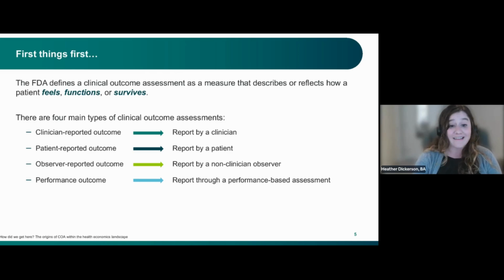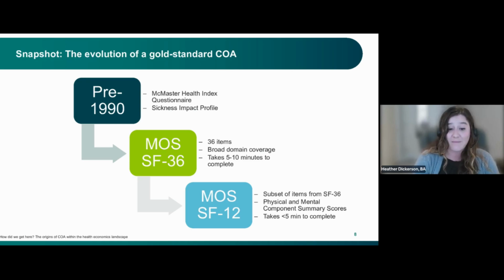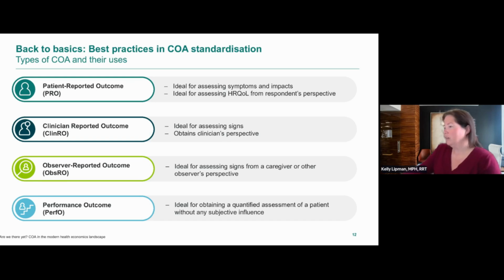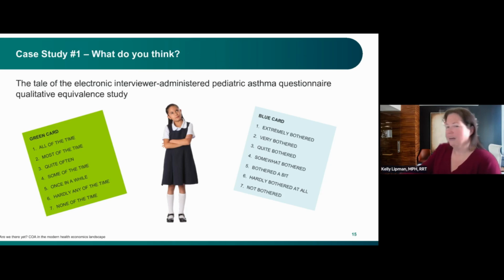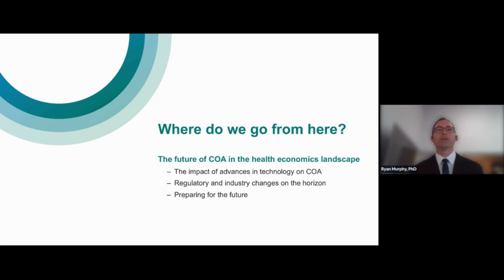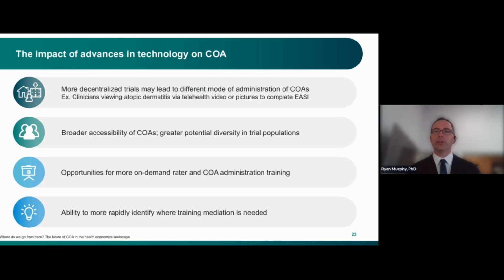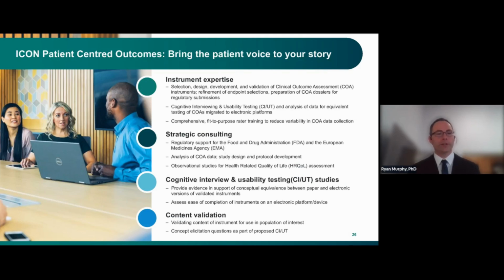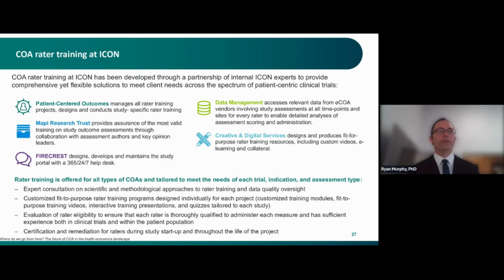An Overview of Clinical Outcomes Assessments and Why Training Matters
This webinar delves into the dynamic landscape of COAs, examining their historical use and significance, current uses and best practices, and making a case for greater standardization in their implementation.

Clinical outcomes assessments (COAs) have emerged as invaluable tools in health economics, offering a lens through which to assess the individual impact of medical interventions, patient experience, and beliefs of the patient. From oncology to mental health, they are revolutionizing patient-centered care, enabling more personalized treatments, and enhancing communication between healthcare providers and patients. However, they require special training and considerations to optimize these benefits and protect data integrity across sites in atrial setting.